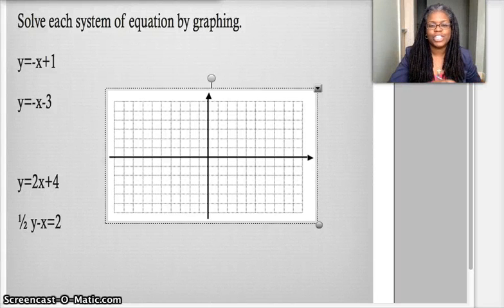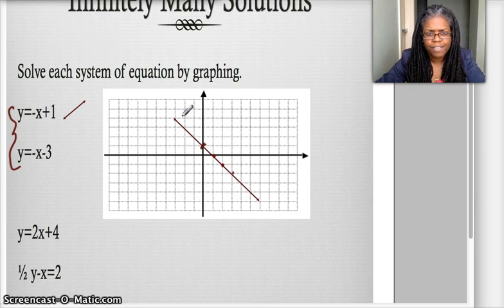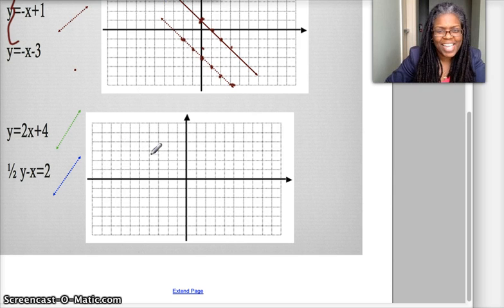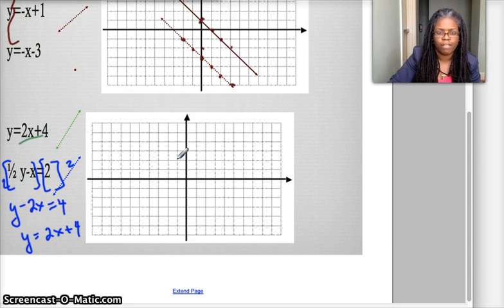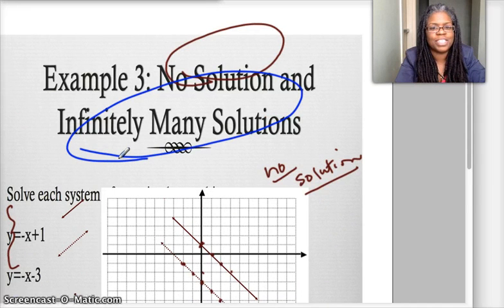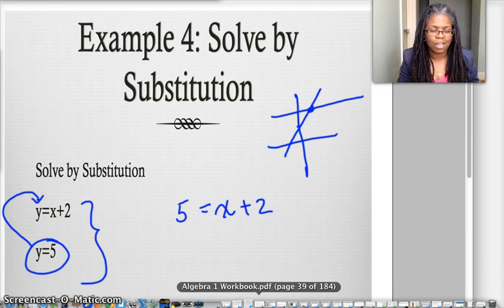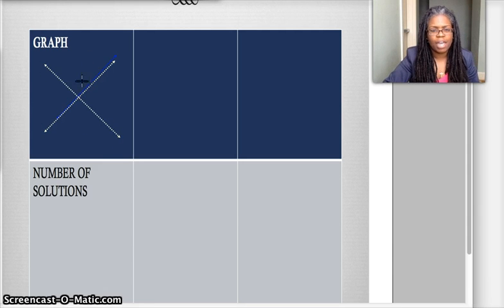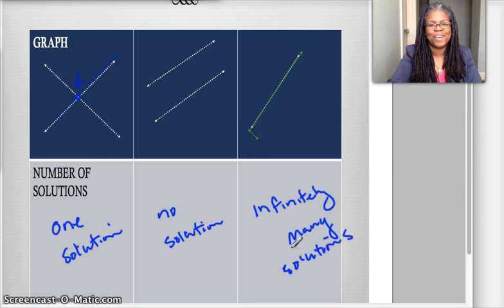PA 8 10 Part 2